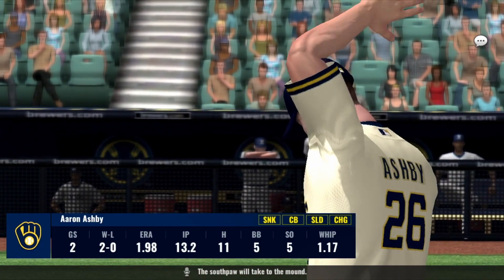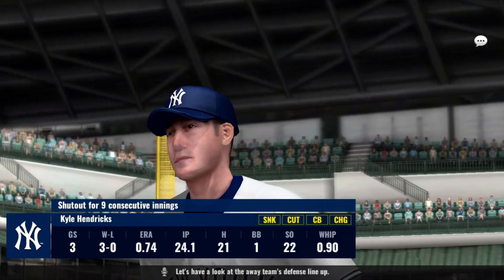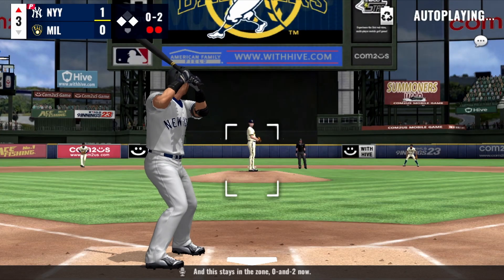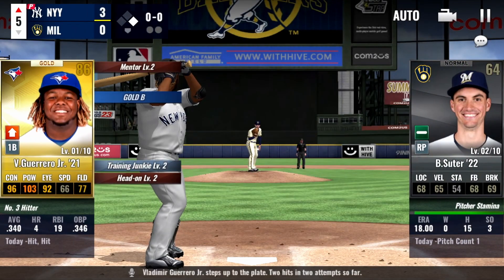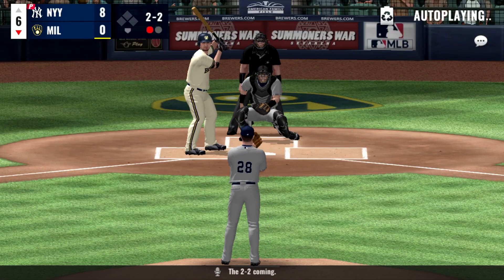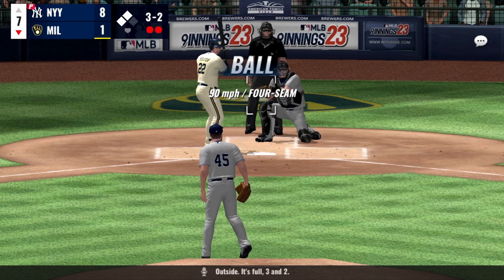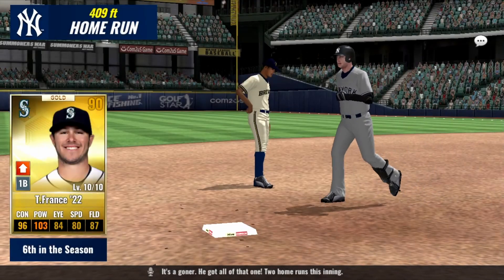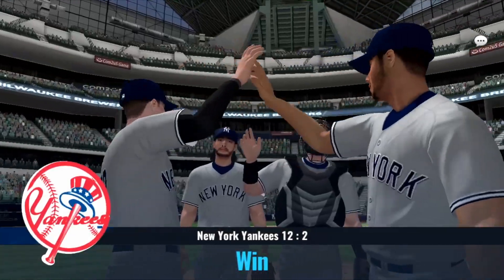MLB 9 Innings 23 New York Yankees Vs Milwaukee Brewers FULL GAME HIGHLIGHTS